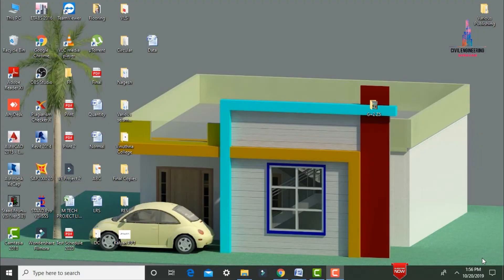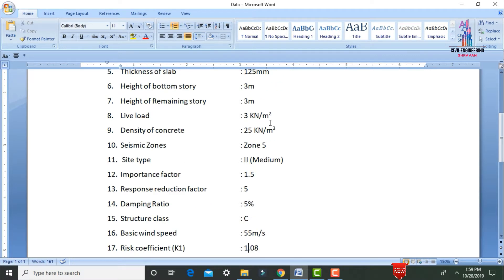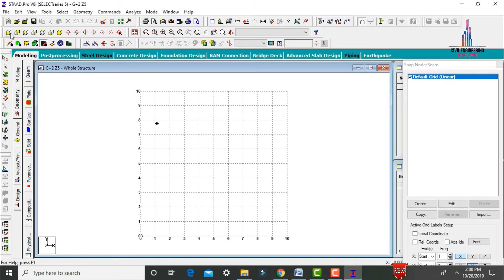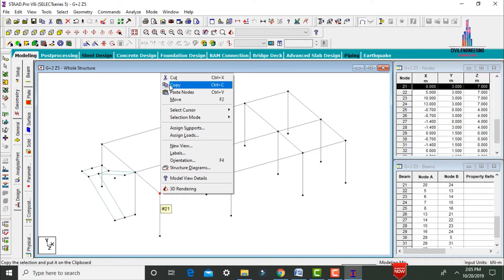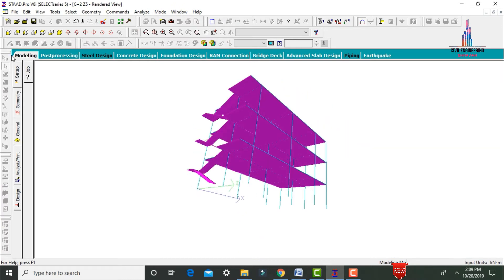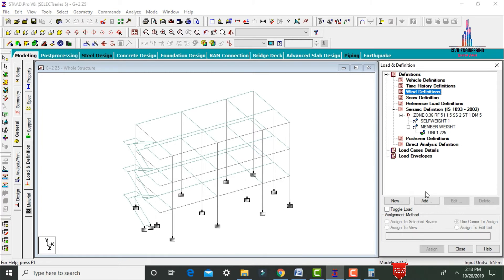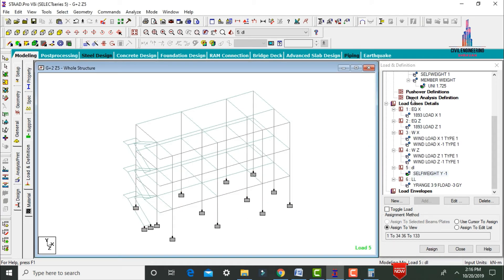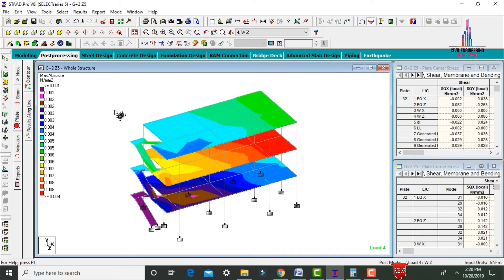G+2 Building design in High seismic zone by Staad Pro Software |civil engineering | online course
Memberships link

In this Video lecture you are able to learn about G+2 Building design in High seismic zone by Staad Pro Software |civil engineering | online course |